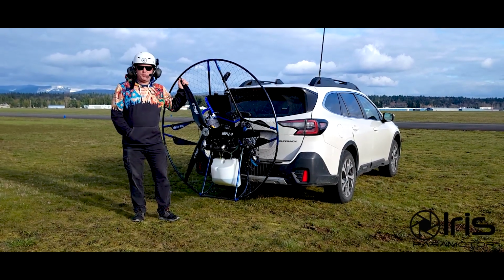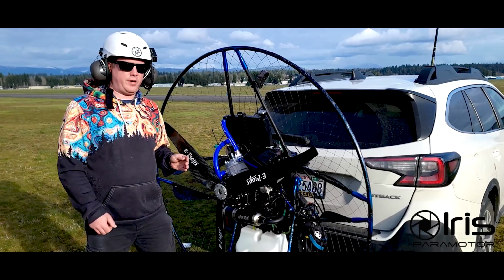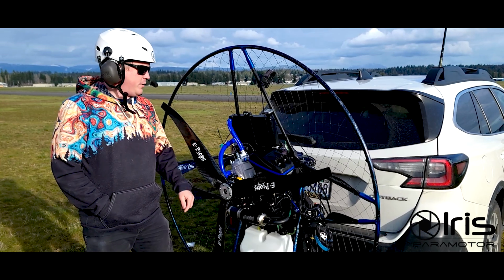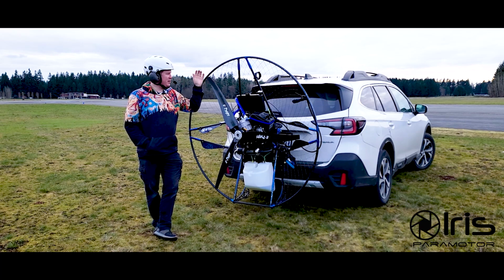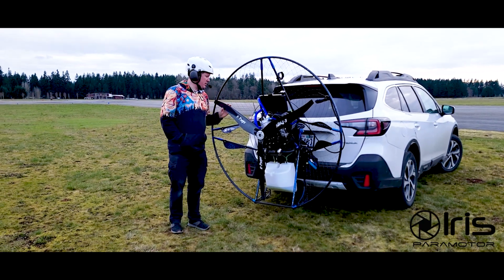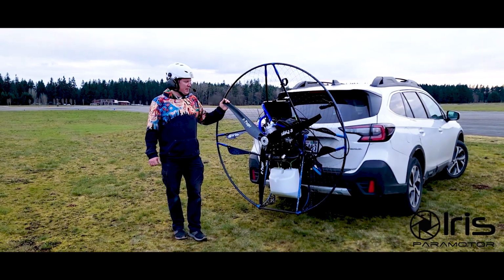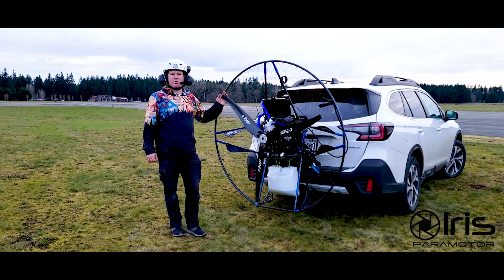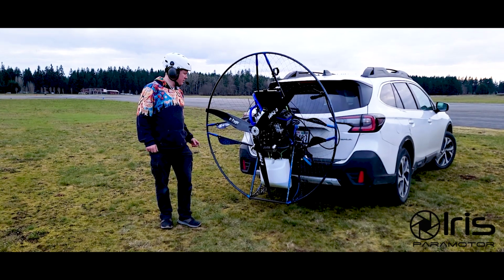Thrusters Engaged: We Stuffed This Polini 202 Deep Into Our Frame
We stuffed Chris Airfoil's Polini 202 deeper into our frame than anyone else has dared. Our reclined frame geometry gives us a huge advantage with this task. It lets us place the engine so far forward that the starter actually sits further forward in than the pilot's shoulders/upper back.

We had to completely redesign the upper and lower bracketry on the engine to make it happen. The upper shock mounts move up and back to attach directly to our reclined frame to reduce weight and give a firm foundation.
This position allows the engine to feel light and balanced. It moves the radiator into a perfect position where it can get adequate air flow and does not interfere with flying. The propeller is nice and close to the frame preventing line snags.

All the benefits of the frame combine with the racing nature of this engine, perfect for more demanding pilots that require extra power and efficiency.

Chapters
00:00 - Glam Shots
00:15 - Intro
00:49 - Custom Polini Brackets
01:30 - Test Flights
02:30 - Conclusion